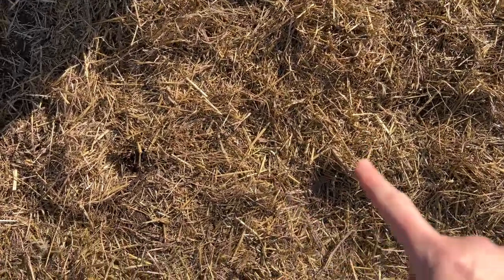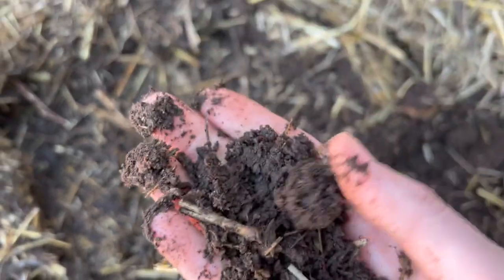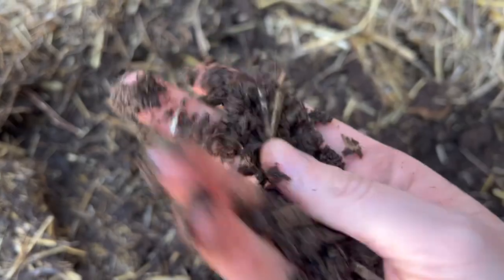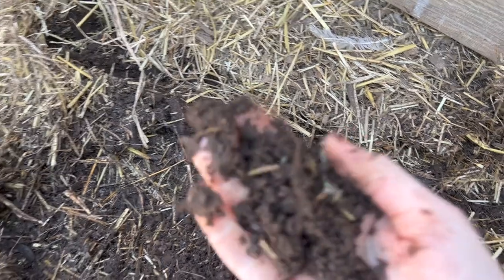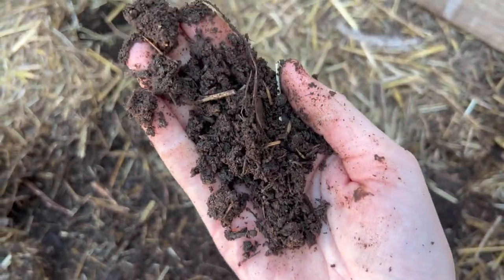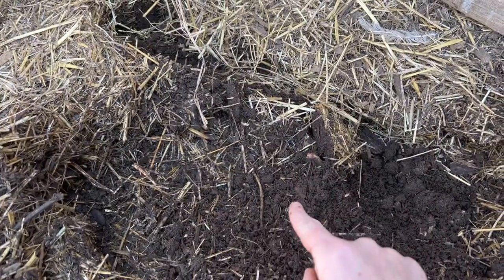Chickens and Composting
In a small space, it is wise to have everything have more than one function.  I will explain how our chickens help build our compost.